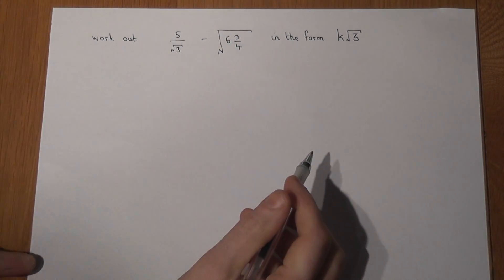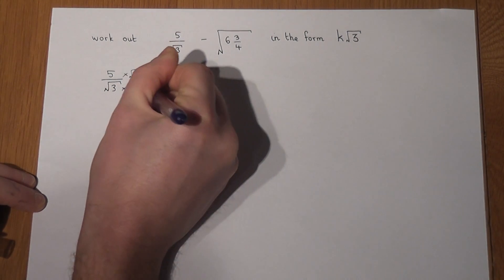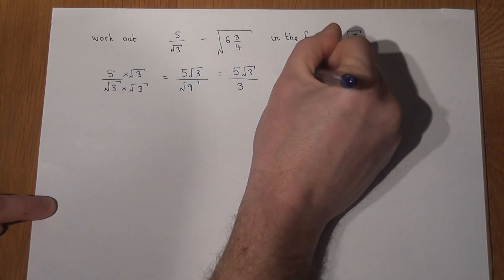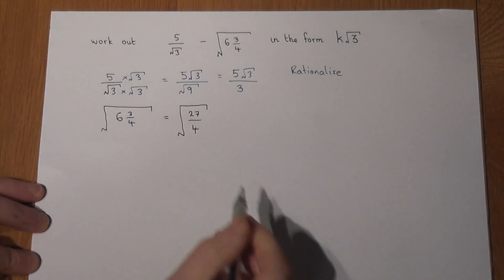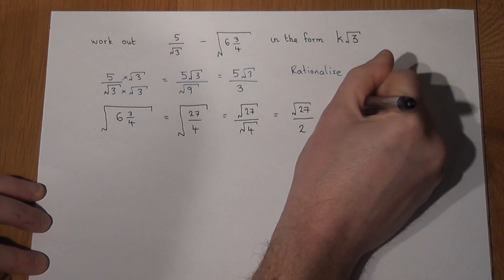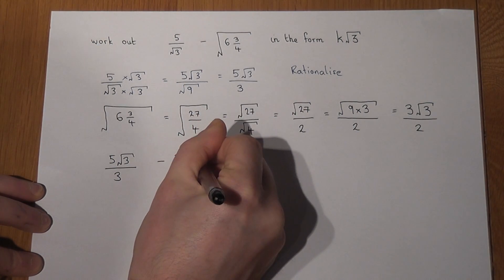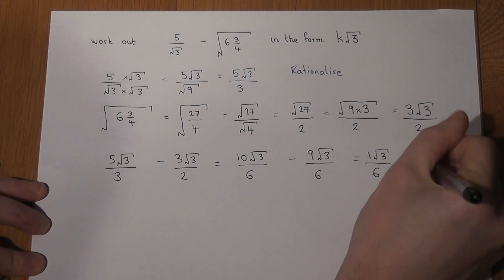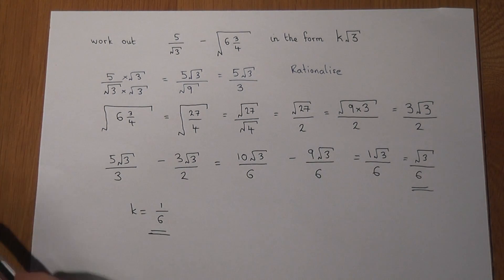GCSE Maths: problems with surds and rationalise the denominator